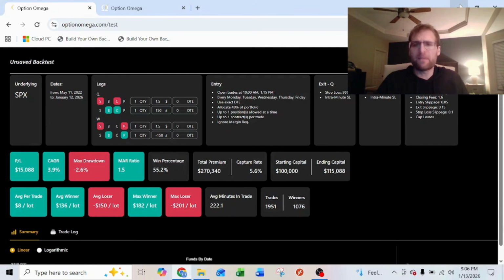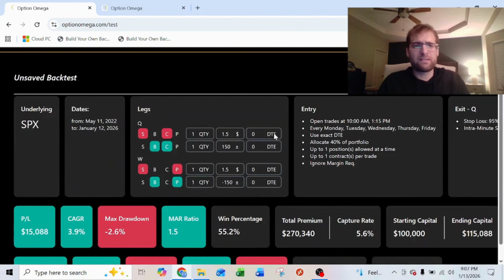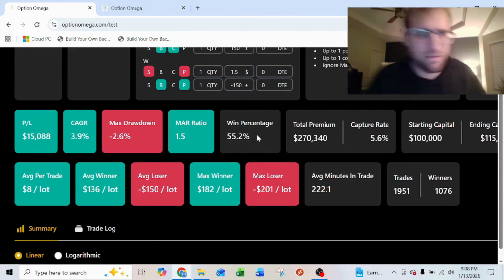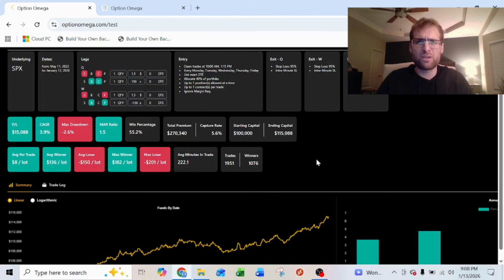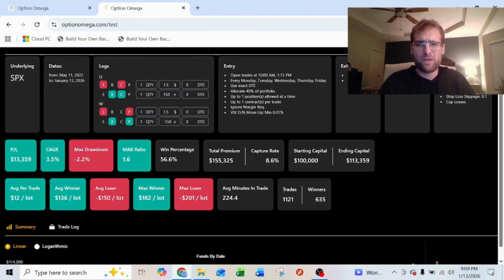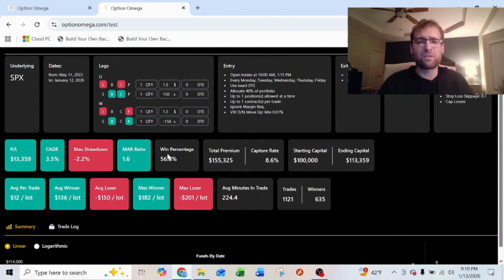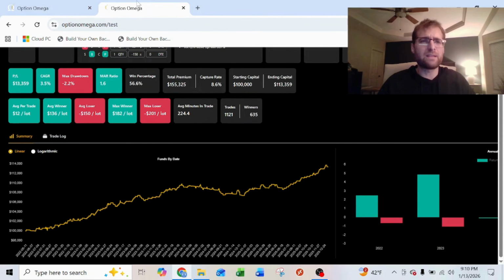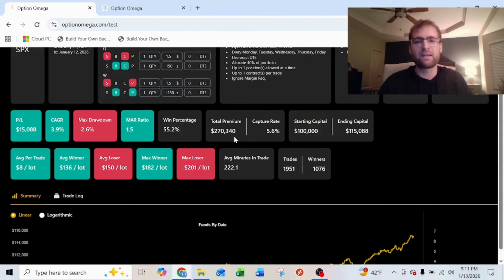The Line Between Filtering and Overfitting - Part 1